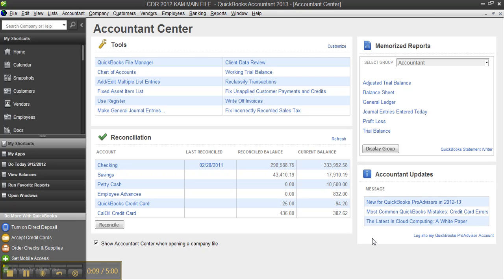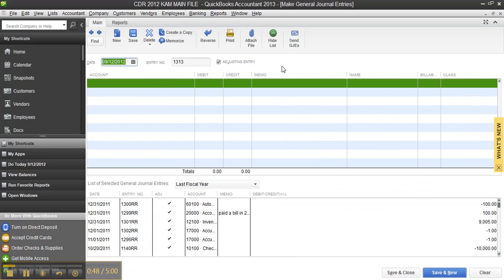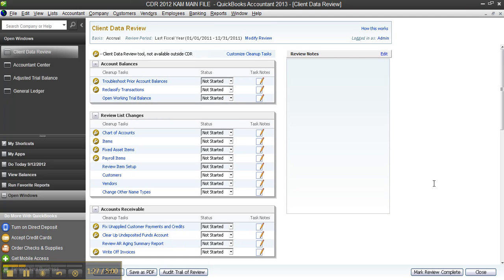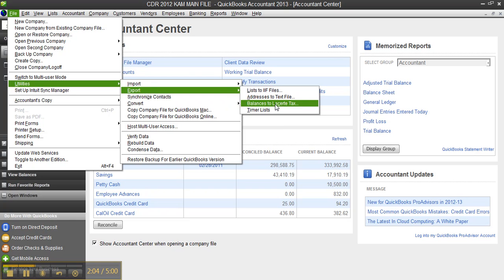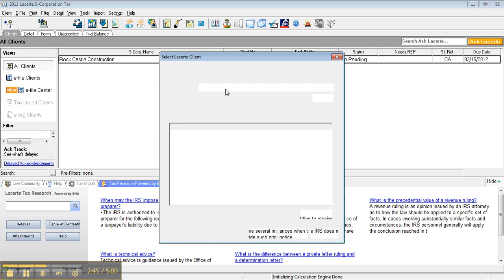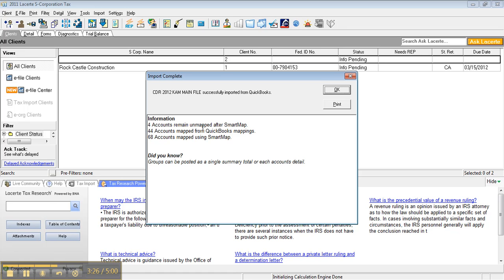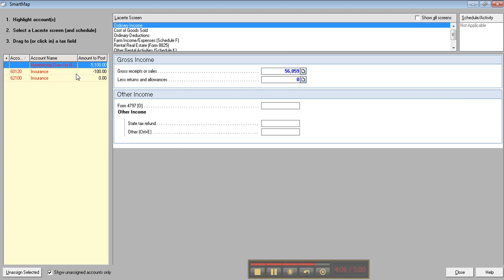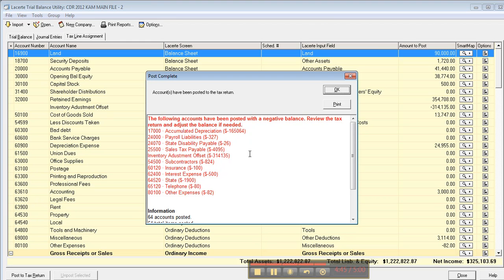QuickBooks 2013 - Smart Map Balances to Lacerte (4:55)